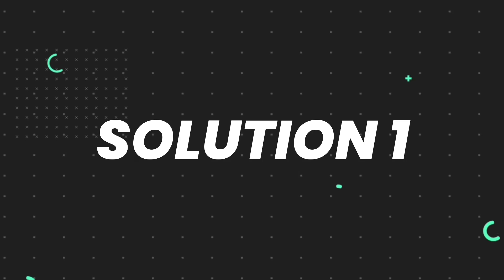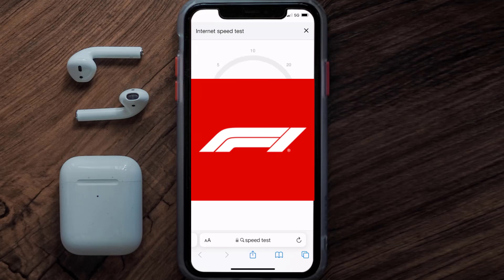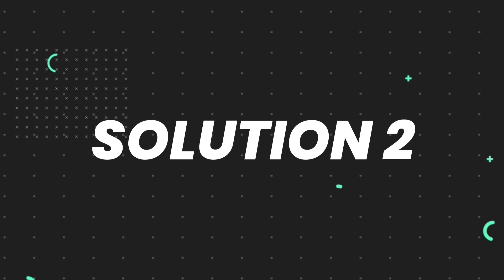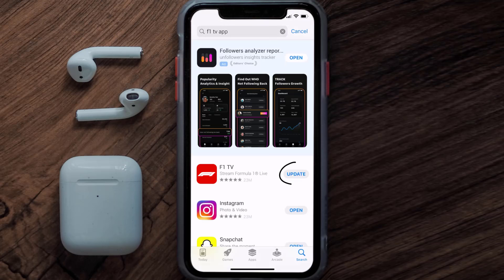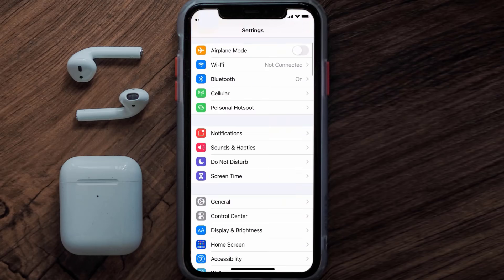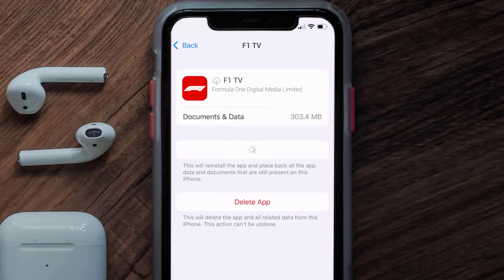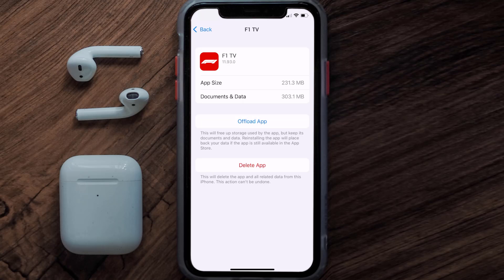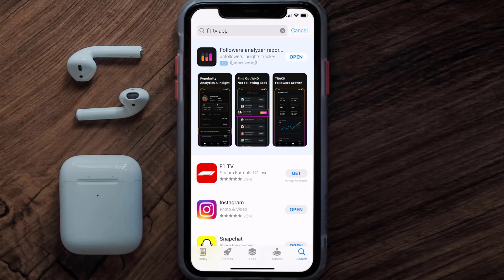F1 TV App Error Code BM2101: How to Fix F1 TV App Error Code BM2101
In this video, I'll show you How to Fix F1 TV App Error Code BM2101. This is the easiest and fastest way to Fix F1 TV App Error Code BM2101. Make sure you watch until the end of this video to find out How to Fix F1 TV App Error Code BM2101 on iPhone. These methods work on iOS 11 as well as iOS 12, iOS 13, iOS 15 and iOS 16. Hope you enjoy!

Video Parts:
00:00 Intro: How to Fix F1 TV App Error Code BM2101
00:07 1.Speed Test For F1 TV App
00:36 2.Solution: Update F1 TV App
00:55 3.Solution: Clear F1 TV App cache files
01:24 4.Solution: Delete and Reinstall F1 TV App
01:46 Outro: Ending